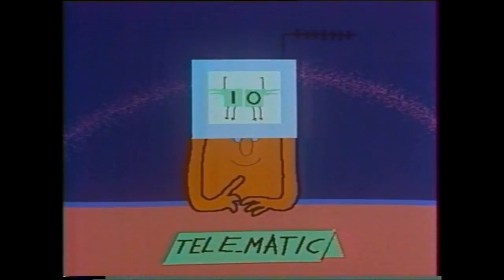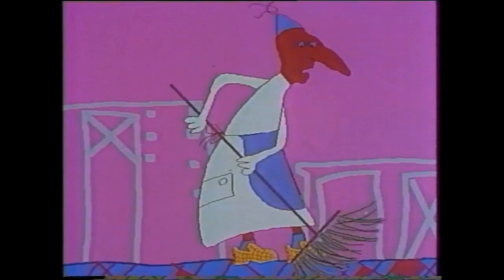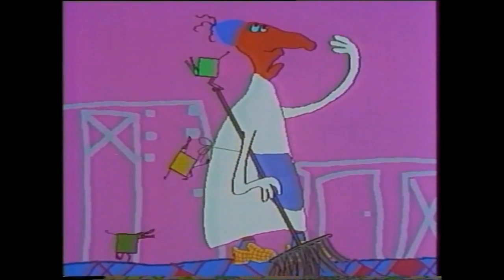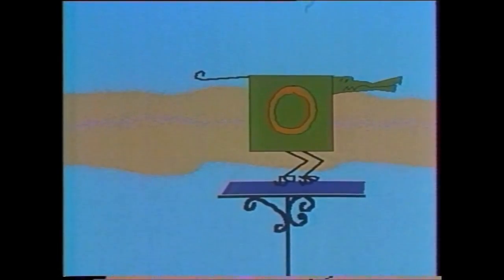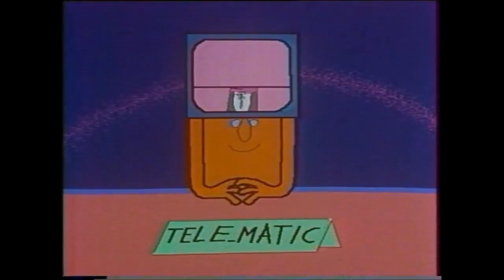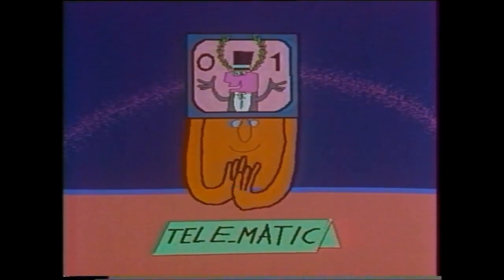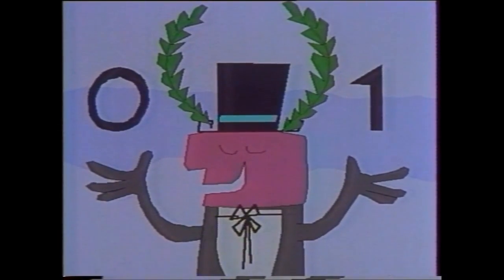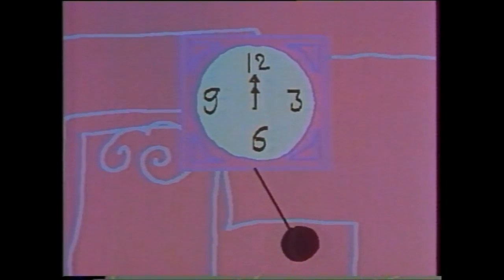The Matics - Episode 8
By Jacques ROUXEL, 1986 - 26 x 3'
A small people - THE MATICS - lives in Matic-City. A scientist, Mac1 and his assistant Mac2, created weird machines and one day, discovered the creatures, the SQUIRKS, a kind of micro-machines which count in binary.
It's thanks to them that MAX MATIC, the smartest of the Matics, can develop a revolutionary machine, the SQUIRKATOR, the great ancestor of our computers ...
It deals with what followed in the daily life of the Matics.